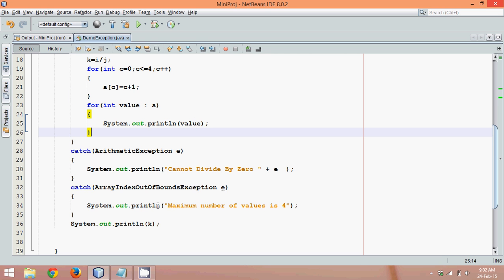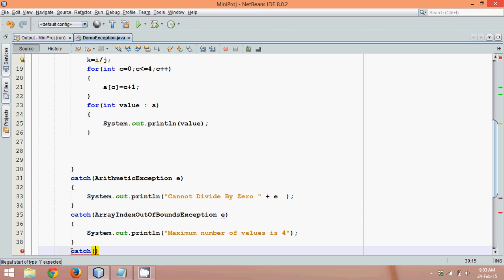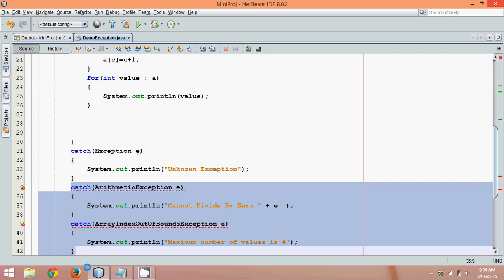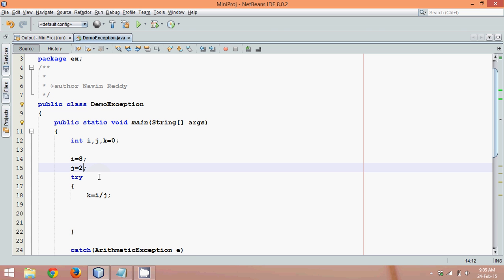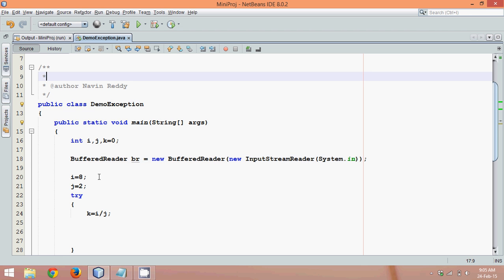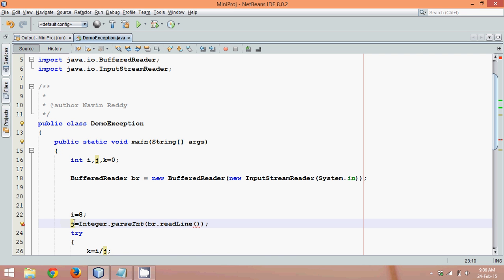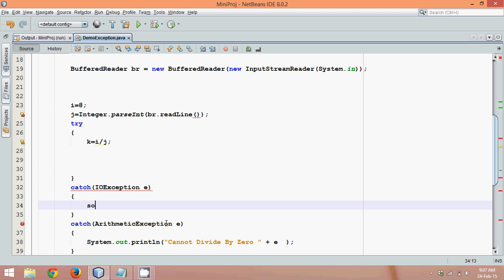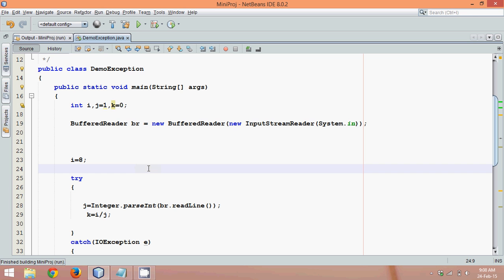10.4 Exception Handling in Java Practical Part 3 Checked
A checked exception is a type of exception that must be either caught or declared in the method in which it is thrown.
 The java.io.IOException is a checked exception.We can write one try block with multiple catch blocks.